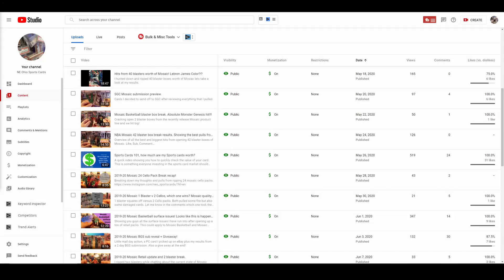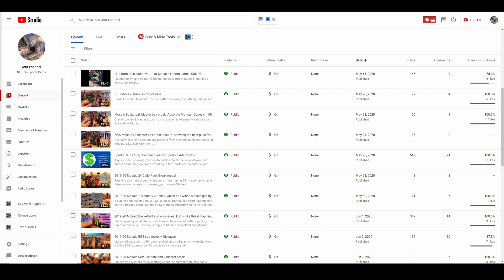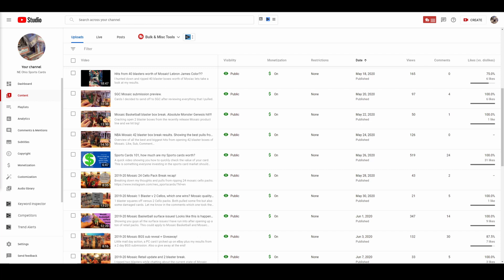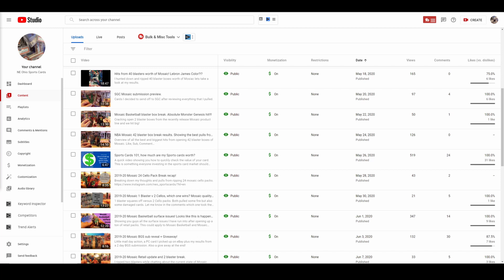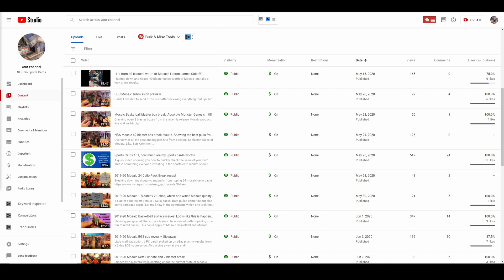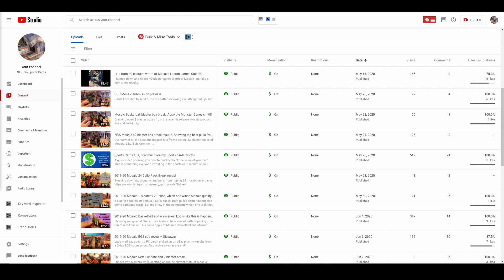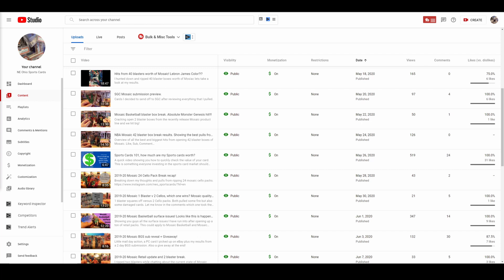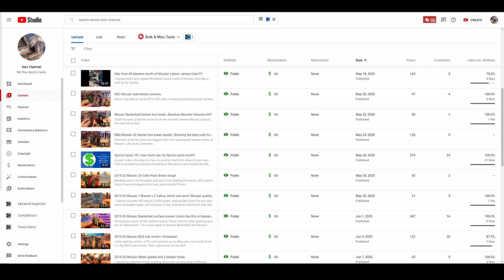A YouTube Journey: The story behind why I started a YouTube Channel.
The channel turns one year old next week, let's take a walk down memory lane. I talk about the how and why I got started on YouTube. The story behind the first couple videos and how all this all got started.

NEOSportscards